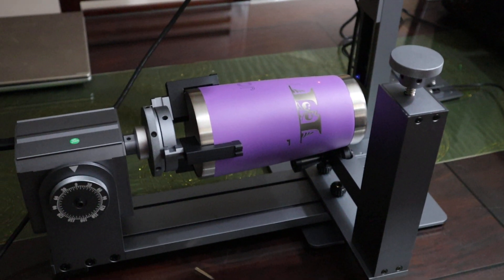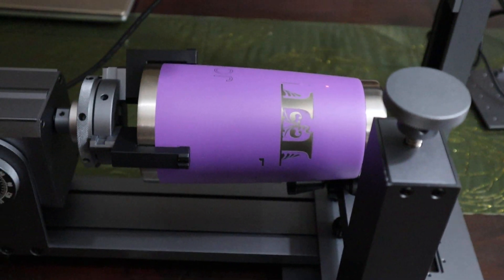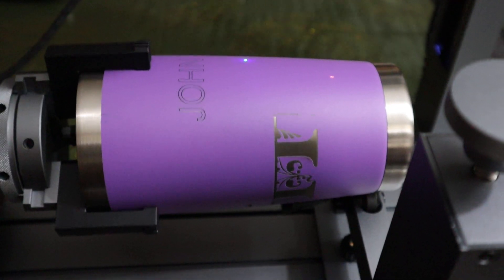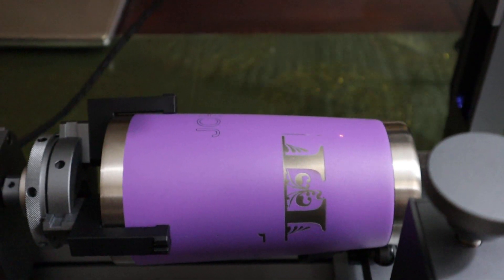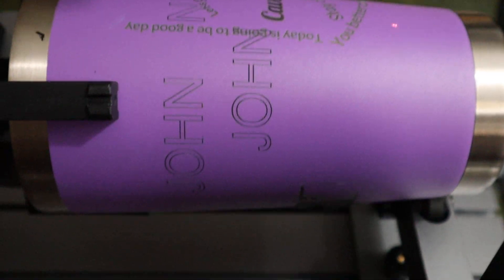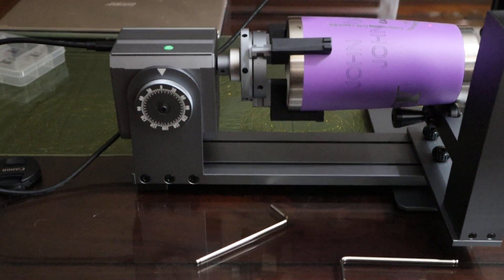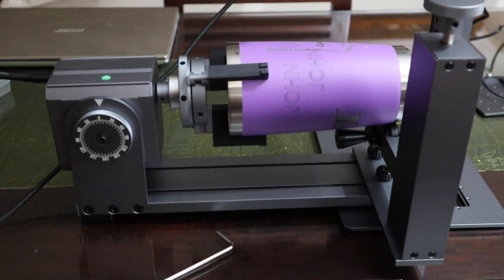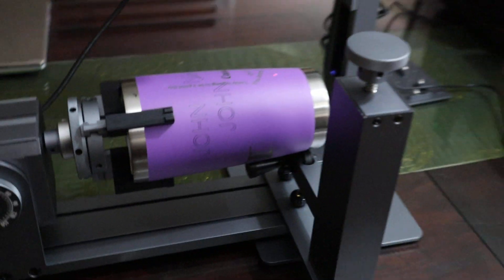Longer Nano Pro Rotary Extension Test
Testing the Longer Nano Pro Rotary Extension.